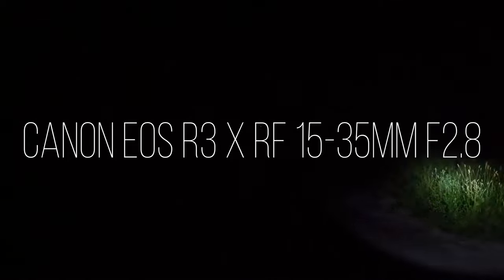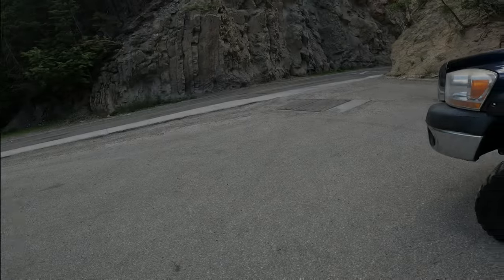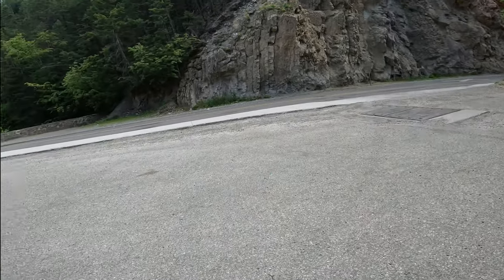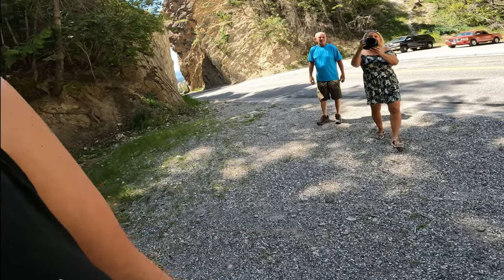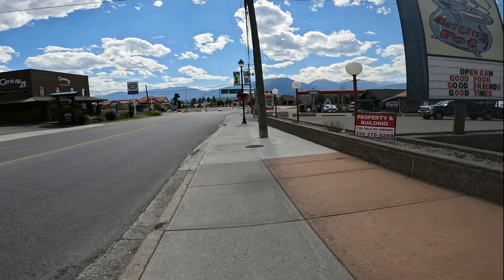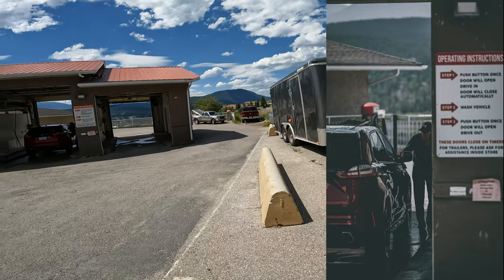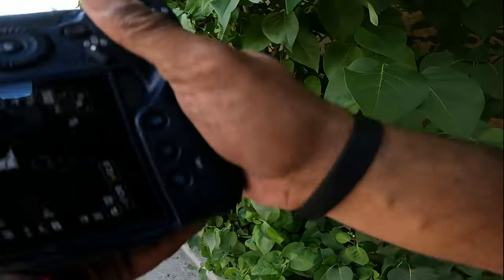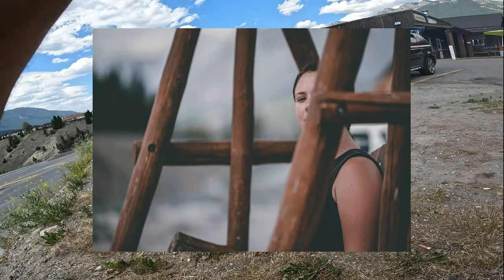ASTRO AND STREET POV Photography with the Canon R3 in EDGEWATER B.C. [Part 1]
Hey guys! Got another 2 part series for ya! I was able to spend some time with Emily and her family in B.C. I of course brought my photography gear... This was the first time I ever even attempted astrophotography. I have always been heavily intrigued by the art but I never dabbled in it... If you haven't tried yet,  I highly recommend you give it a shot. I only did 30 second exposures... I haven't stacked any photos in post or anything but that is something I would be interested in learning more about. Overall I had a great weekend and got some beautiful shots!!!